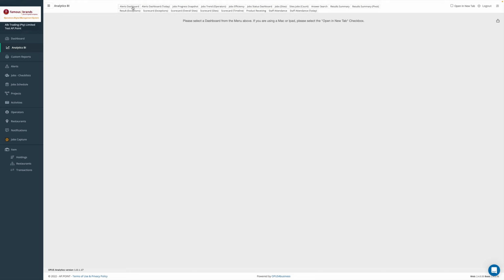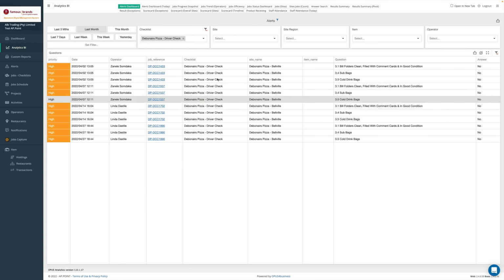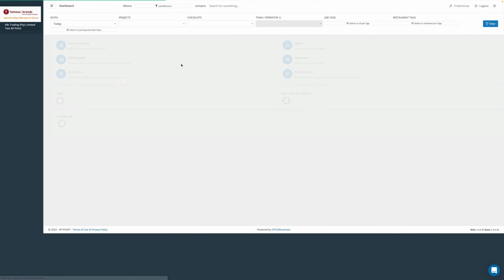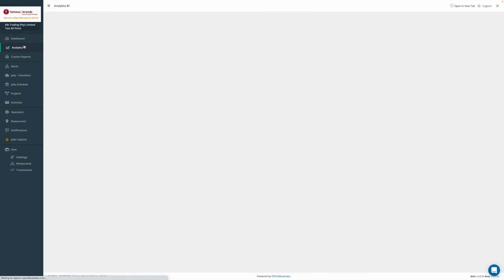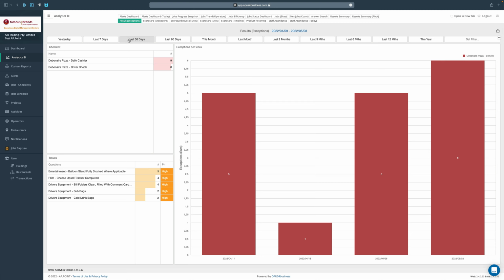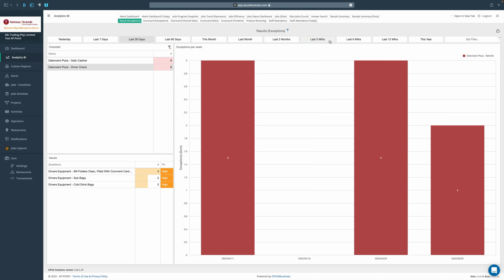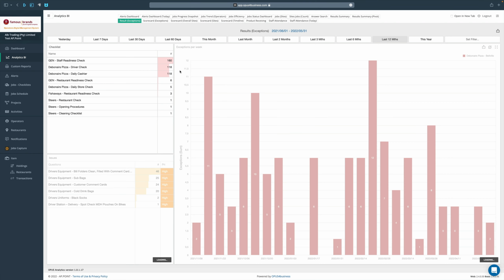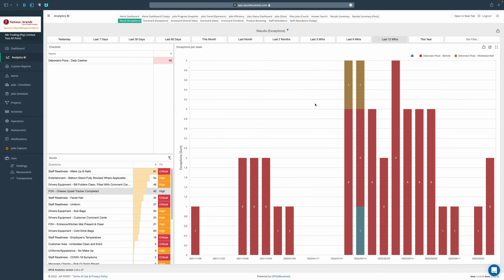ODMS Analytics - Alerts & Exceptions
ODMS BI Dashboards for alerts that have occurred in store and exceptions that may need attention